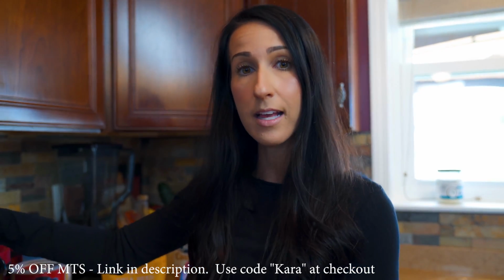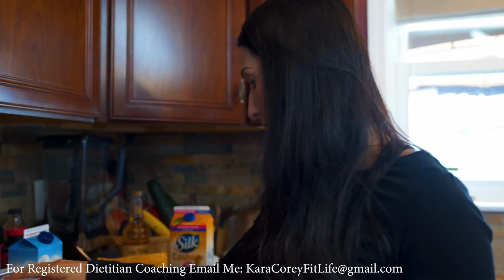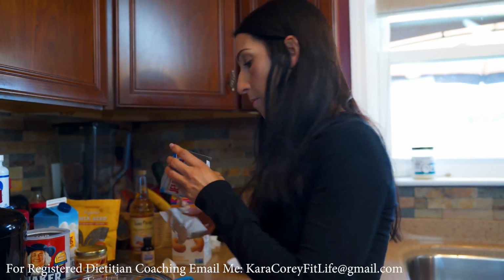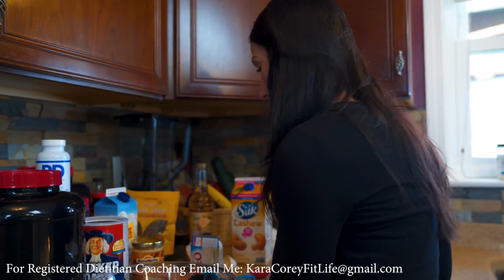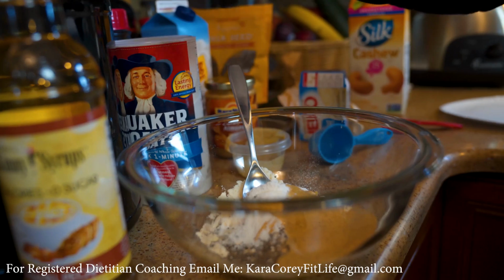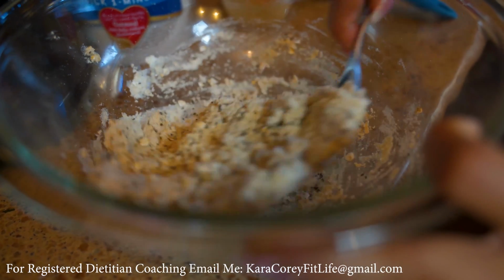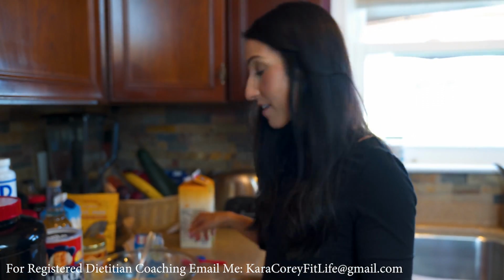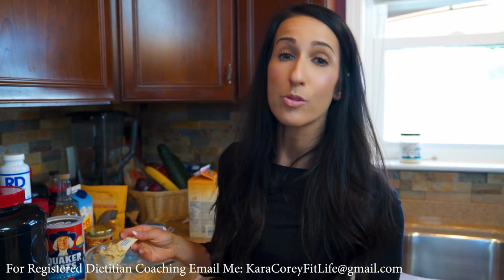Blueberry Muffin For a Healthy Heart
► Nutrition and instructions listed on original video, make sure to sub Tiger Fitness for the most up to date delicious recipes and nutrition advice

Kara Corey is a Registered Dietitian and WNBF Bikini Pro. I provide science based information to help you live a fit and healthy life. I created the supplement line RD Nutrition with Fitburn being the very best fat burner on the market today. I have helped change thousands of peoples lives so they can lead a healthier happier life.